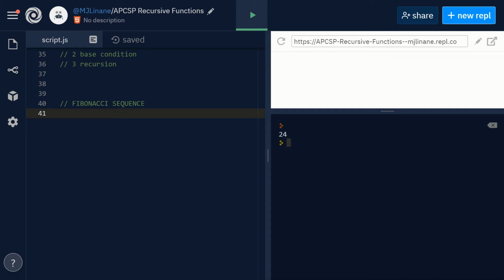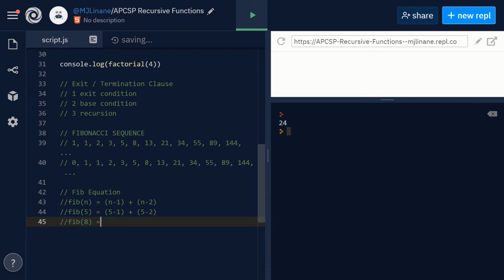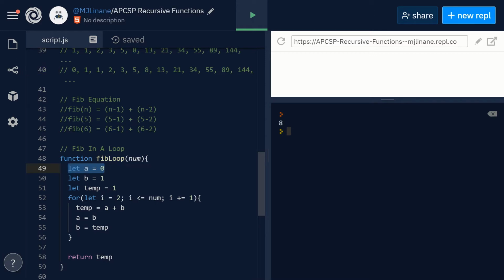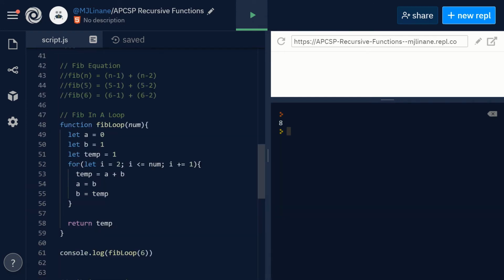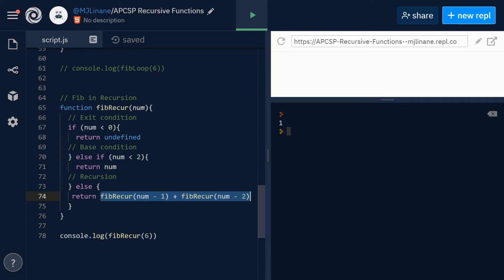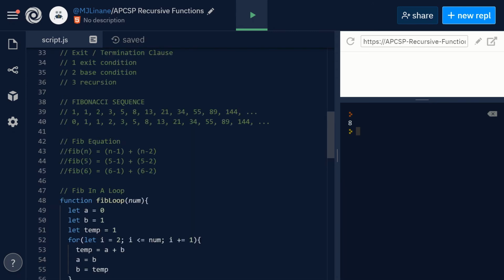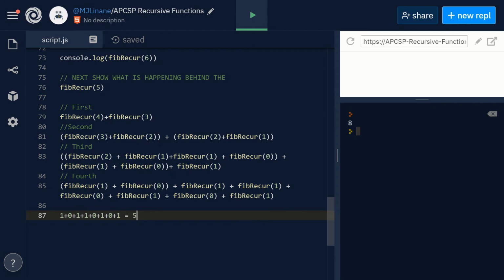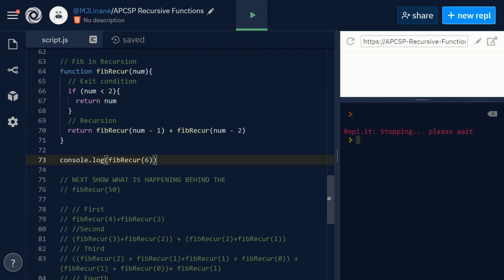JavaScript Recursion Part 2 (Fibonacci)